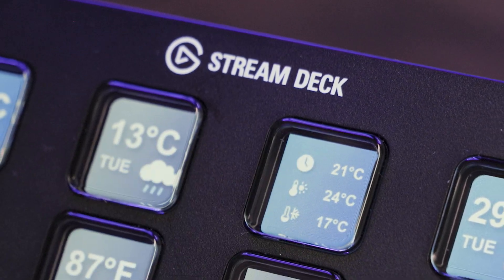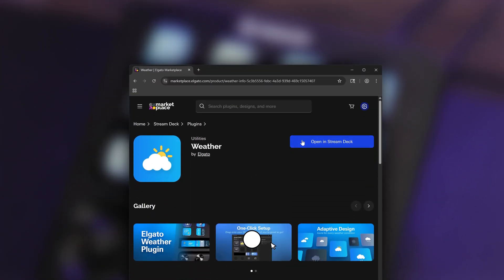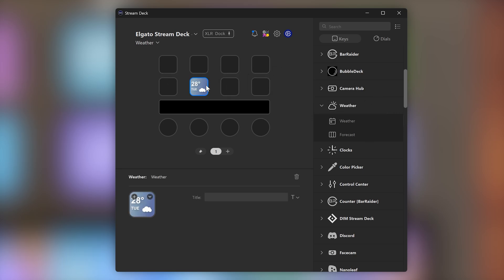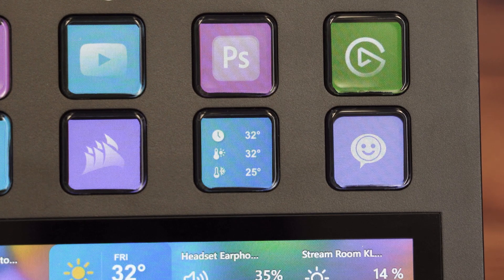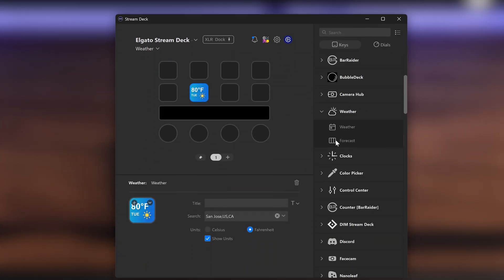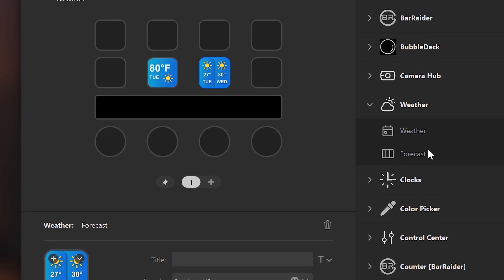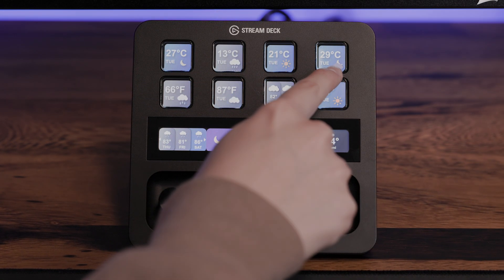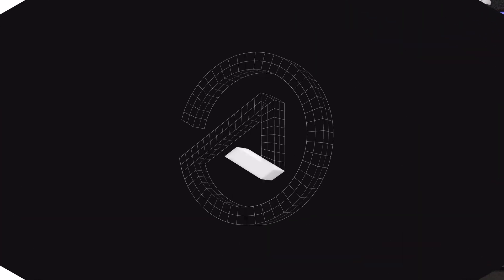Live Weather Forecasts on Your Stream Deck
Ever get caught in the rain because you forgot to check the weather? The new Weather Plugin for Stream Deck keeps live weather updates and forecasts a glance away.

In this video, we'll show you how to get real-time weather conditions, multi-day forecasts, and detailed hourly updates directly on your Stream Deck keys and dials.